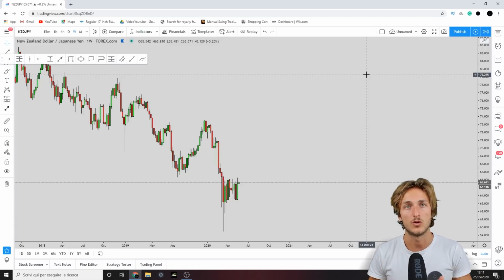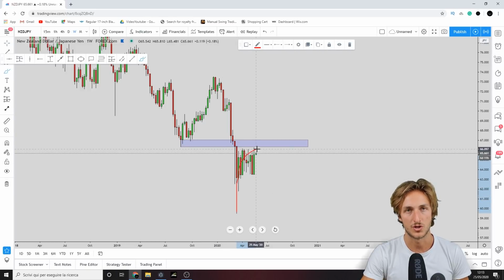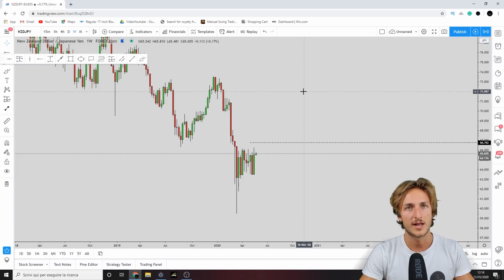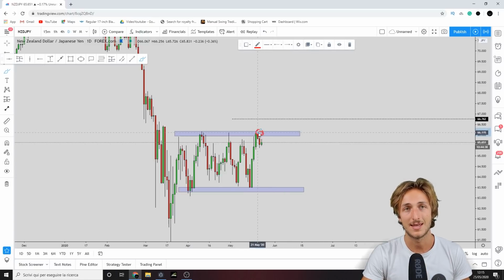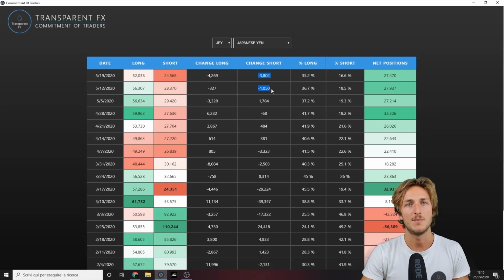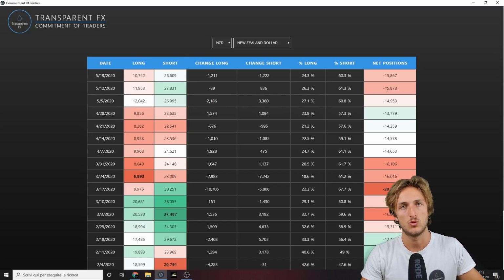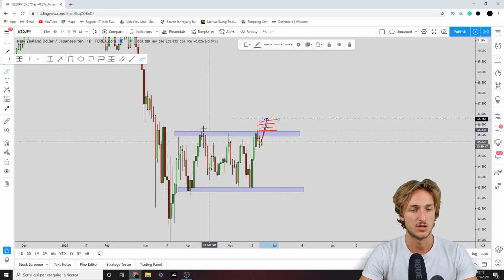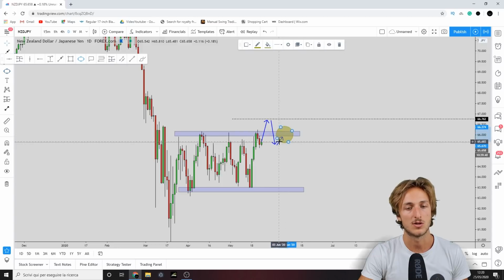SPOT False Breakouts BEFORE They Happen!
In this video you will learn a trick that you can use to spot probable false breakouts before they happen, and if you are right, how to capitalize on them when you are forex trading. You will also improve your technical analysis skills and order flow reading skills by wathching me analyse the real time market, and this will help you find better swing trading opportunities